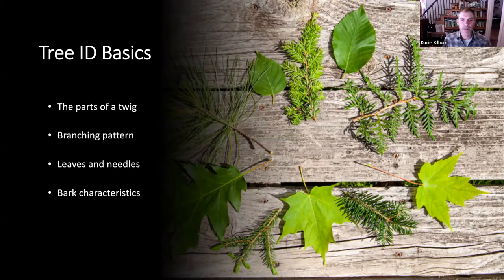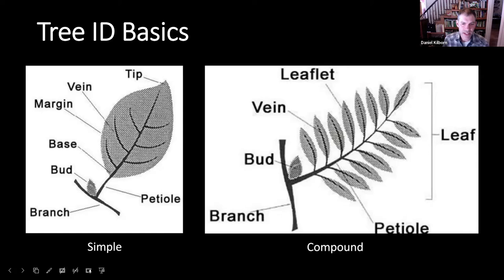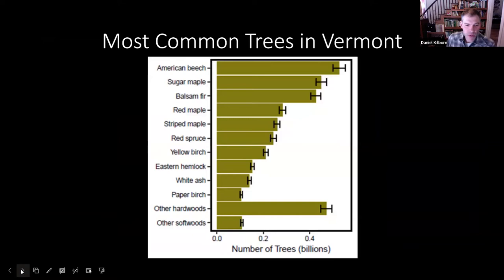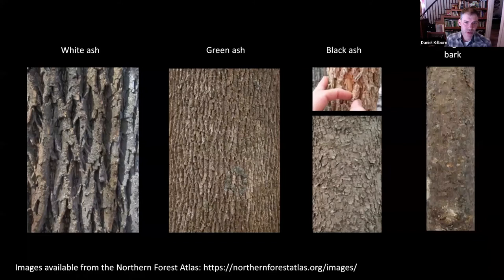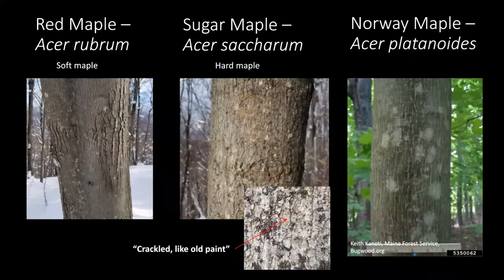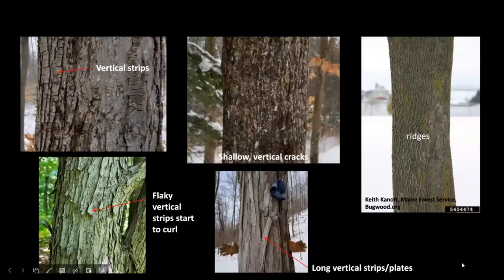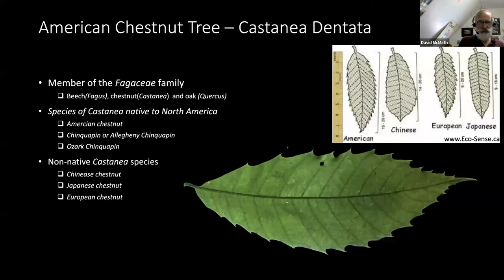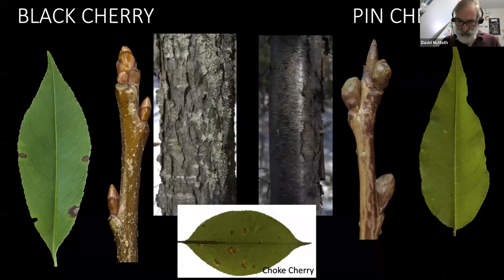Stump the Forester: Crowdsourced Tree ID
Join VLT's forestry team to learn about tree identification as they answer questions submitted from around the state and share tips on how to identify Vermont's trees.

This webinar originally aired on Zoom on February 15, 2022. to learn more about upcoming events.